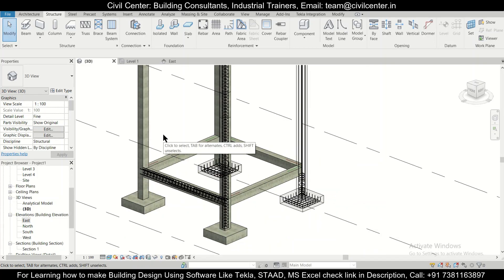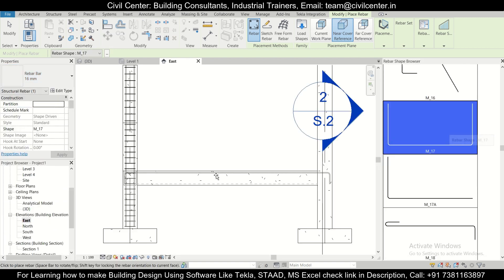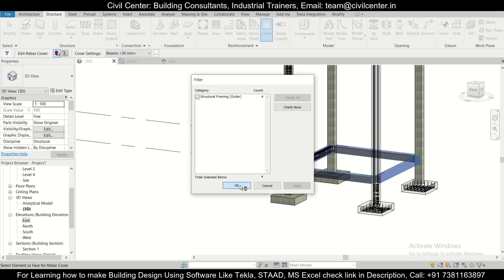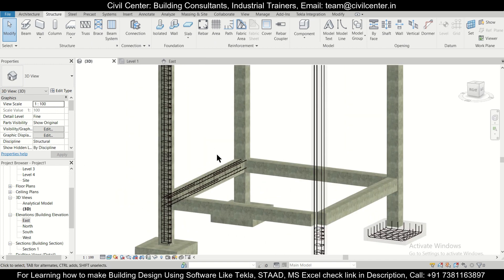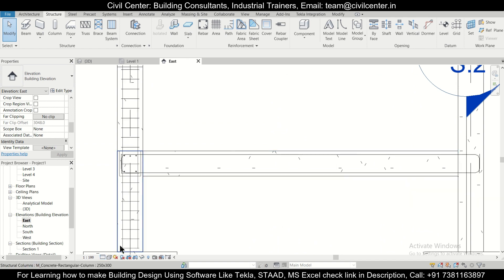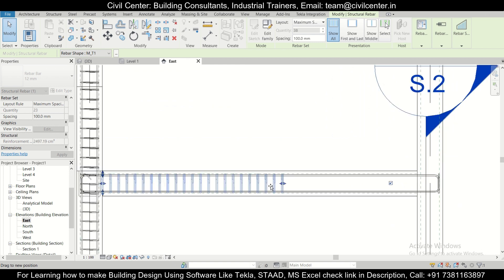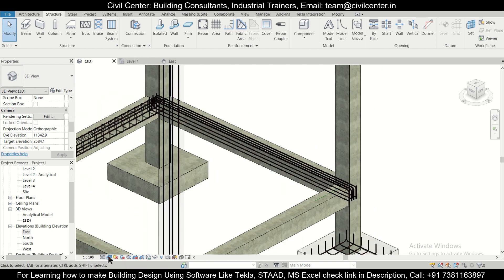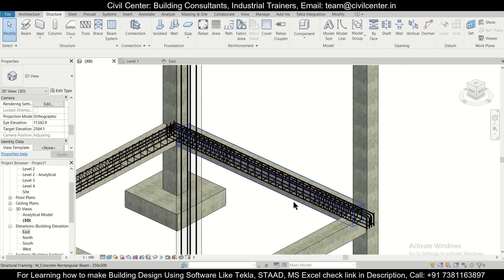Revit Structures: Beam Reinforcement Detailing||Primary and Secondary Rebars in Beam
In this video, we have shown how to do Beam Reinforcement Detailing of both Primary and Secondary Rebars in Beam in Revit Structures.